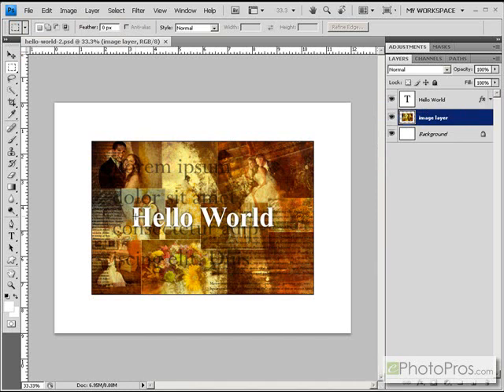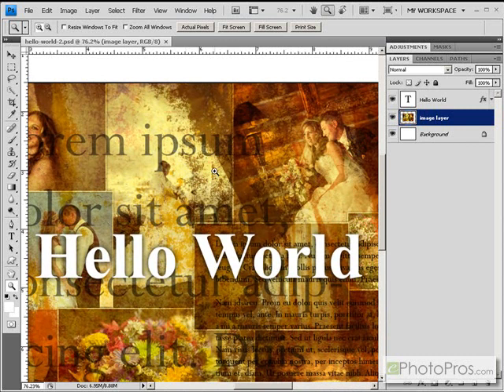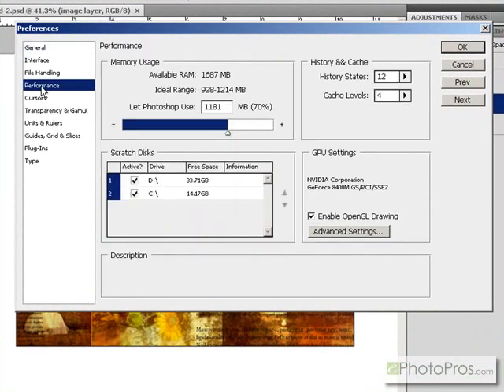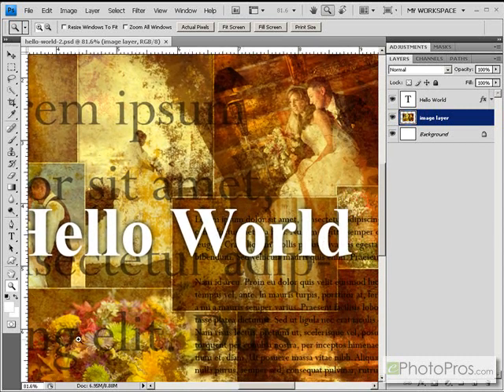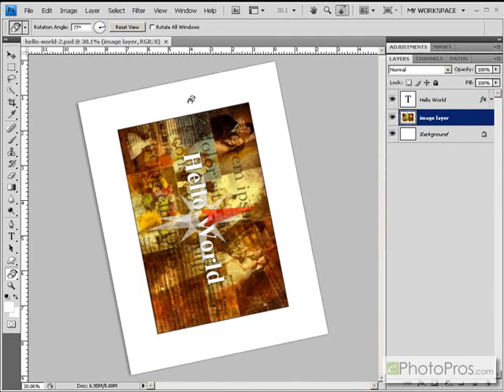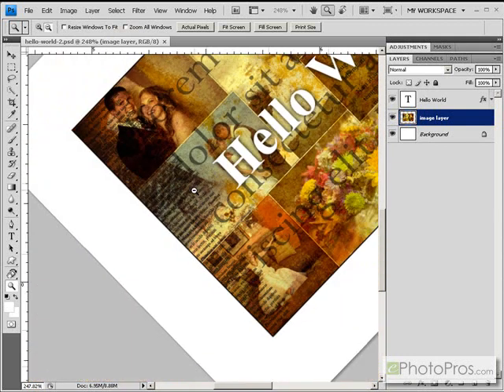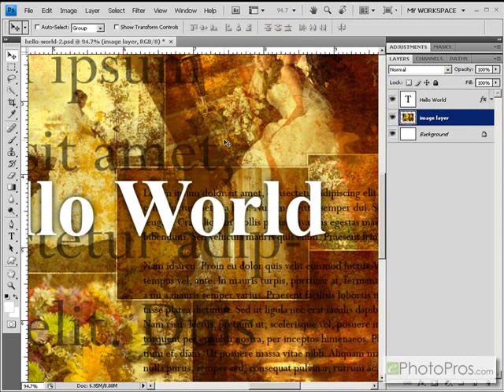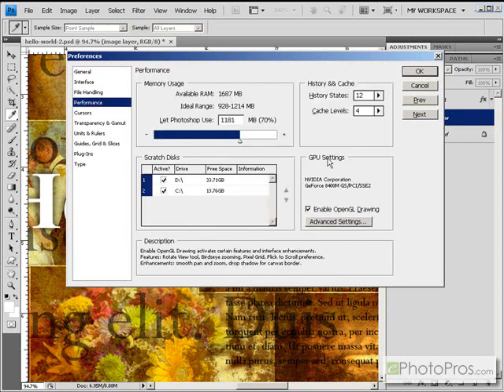Photoshop CS4 - Using The Tools Part 2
Adobe Photoshop CS4 video tutorial. In this video we'll look at some of the tweaks made to some of the old tools like the Zoom Tool and the Hand Tool. We'll also check out the Rotate View Tool.